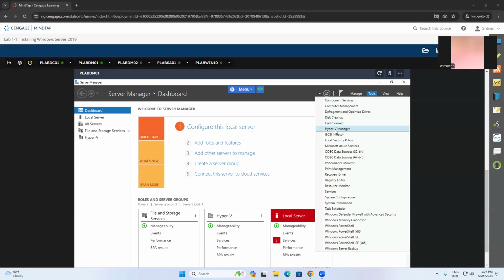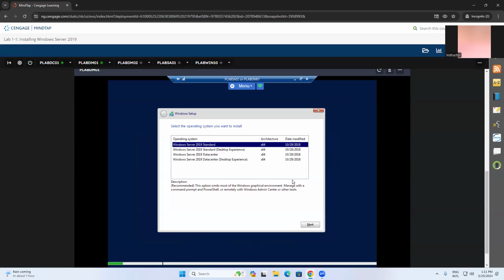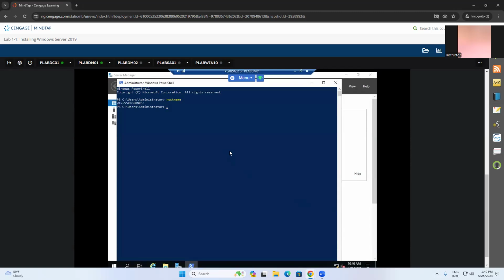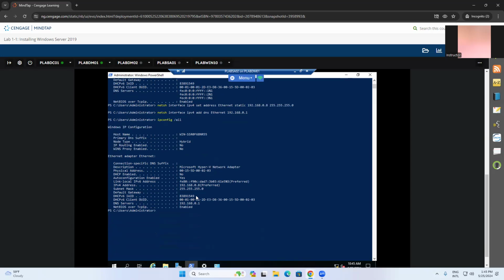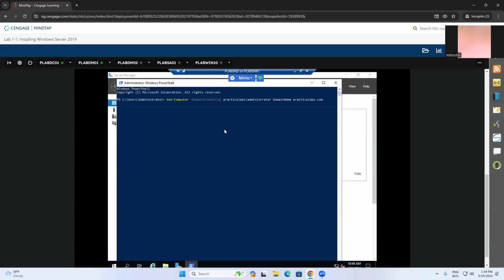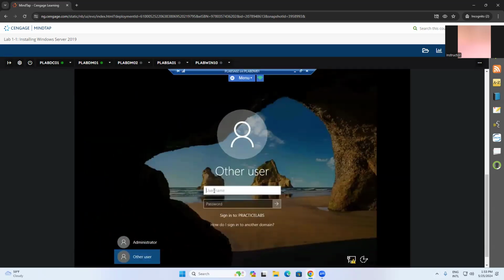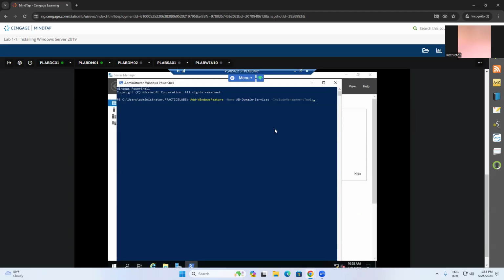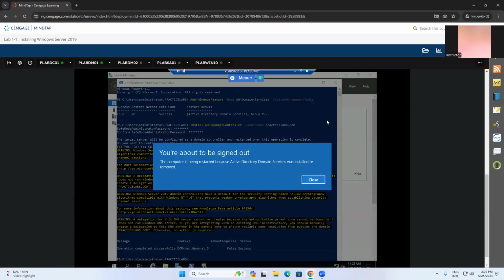Windows Server 2019 ADDS role installation, add a computer to a domain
This video does the following
1. Rename a computer via powershell
2. Set a static IP
3. Set a DNS
4. Connect to a domain
5. Add yourself as a domain controller
6. Install ADDS via powershell